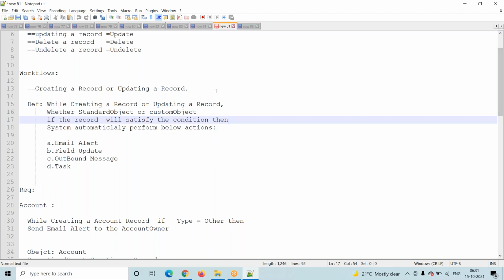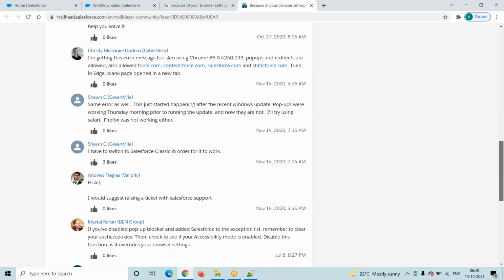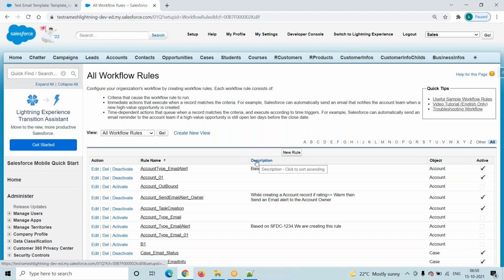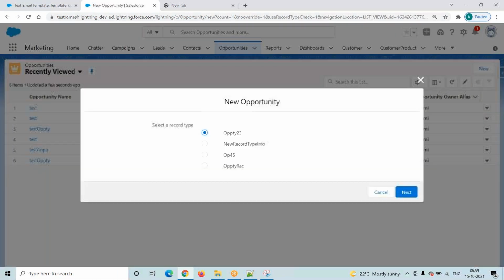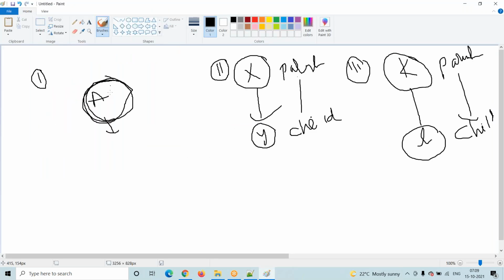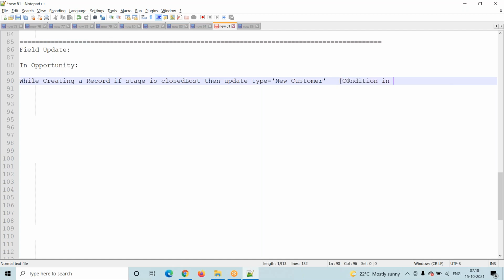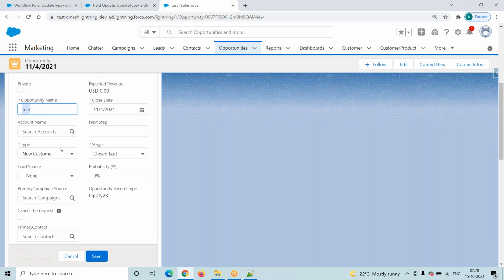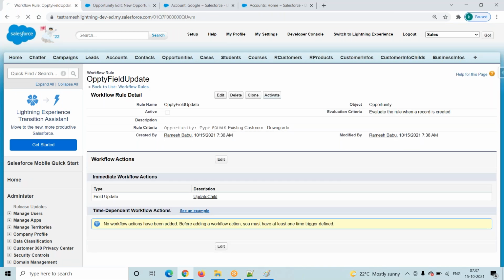Class-17(Workflow-II)_.mp4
1. What are workflow rules?
2. When to use workflow rules?
3. How to create workflow rules?
4. Limitations with workflow rules
5. Points that you need to take care of while working with workflow rules.